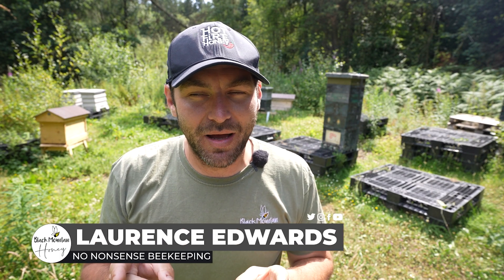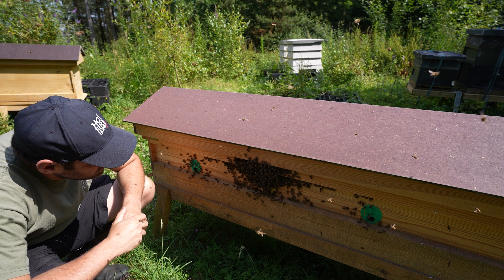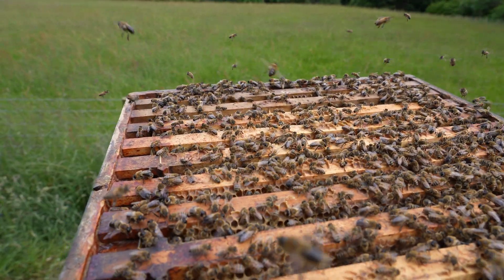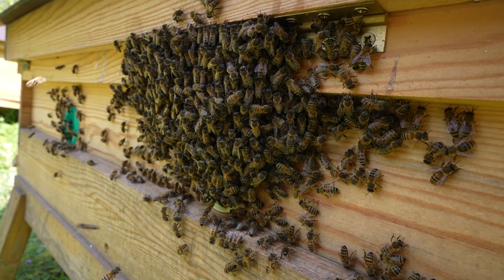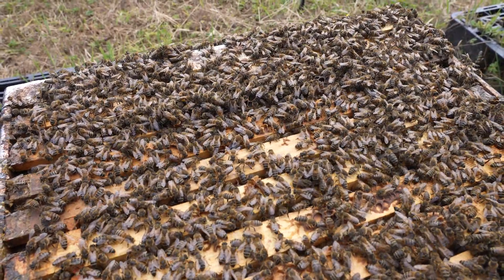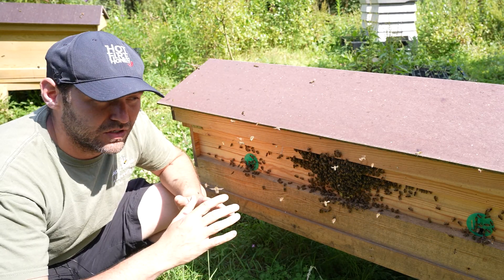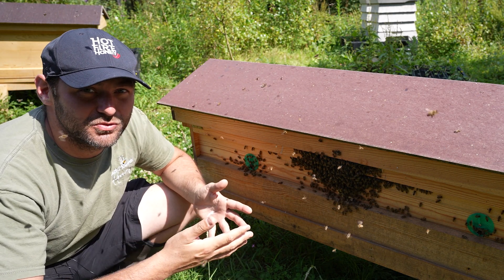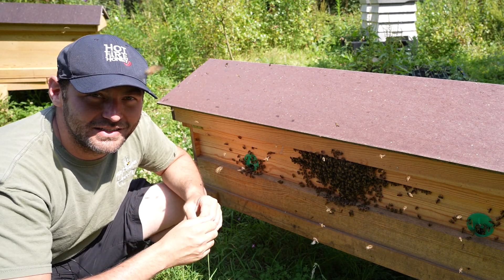How To Inspect Bees In A Heatwave